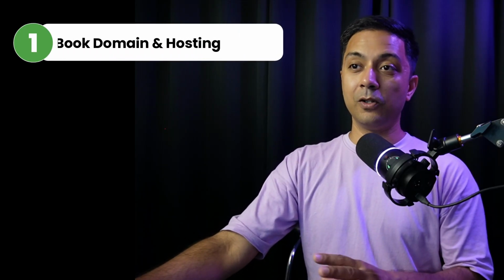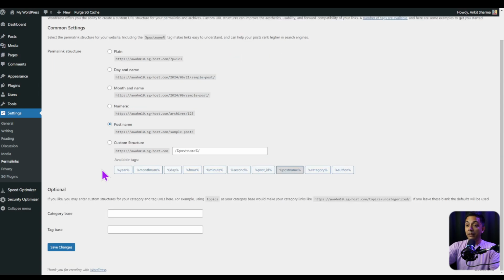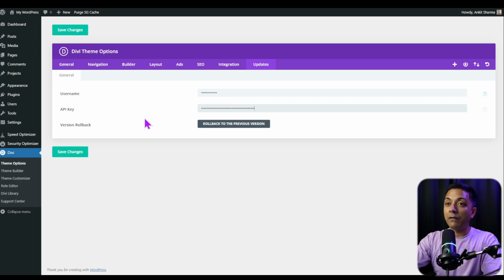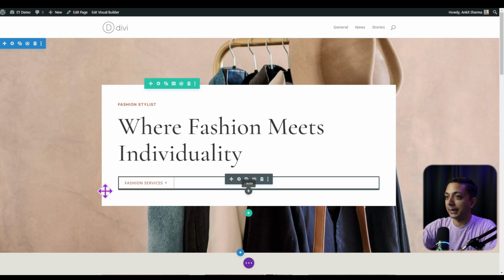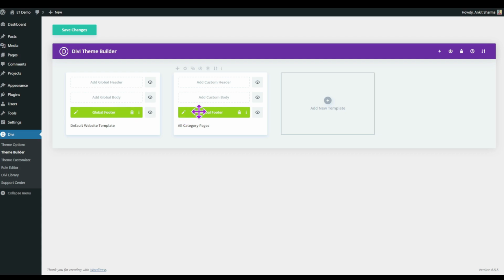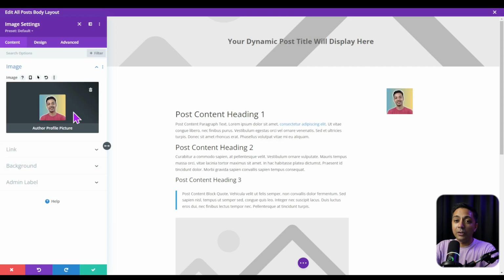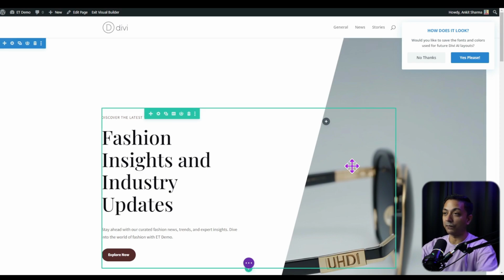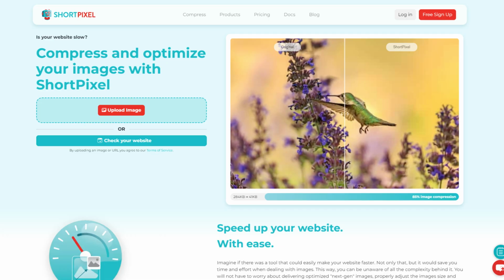How to Create a WordPress Blog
Have you ever thought about sharing your passions, ideas, or expertise with the world? Creating a WordPress blog is a perfect way to do that! In this step-by-step guide, we’ll show you how to start your own blog, from choosing a domain name to crafting your first blog post and designing a stunning website with Divi + Divi AI. We’ll cover everything you need to get started, including selecting a hosting plan, choosing a theme, installing essential plugins, and using AI tools for content creation. Whether you're a beginner or looking to enhance your blog, this video has you covered. Let’s get started!

Timestamps ⏰
00:00 - Intro
00:43 - Resources
01:20 - Quick Overview
01:51 - Choosing A Domain Name
04:02 - Choosing A Hosting Company
04:42 - Installing WordPress
07:04 - Basic Settings For WordPress
10:50 - Installing The Divi WordPress Theme
14:27 - Generate And Install A Divi API Key
16:00 - Configuring Divi Theme Settings
16:27 - Setting A Page As Home Page
18:09 - Creating Navigation Menu
19:37 - Creating Home Page With Divi
24:58 - Creating Custom Footer With Divi
28:03 - Creating Blog Archive Page With Divi
32:47 - Creating Single Post Page Template
41:06 - Use Divi Ai To Create Custom Page
43:48 - Using Divi Ai To Create Blog Content
48:23 - Recommended Plugins For Blog
50:53 - Final Thoughts